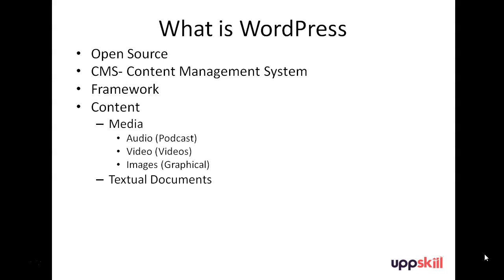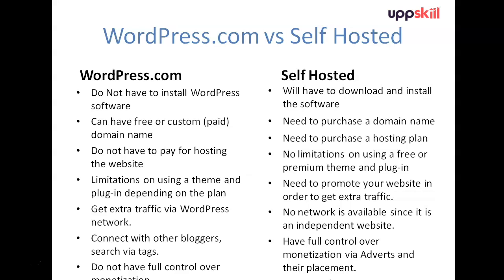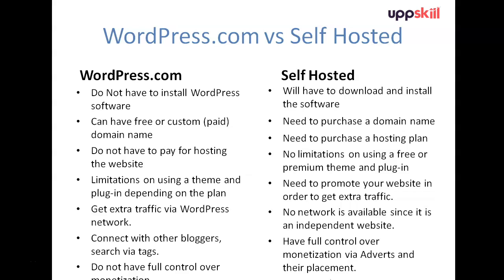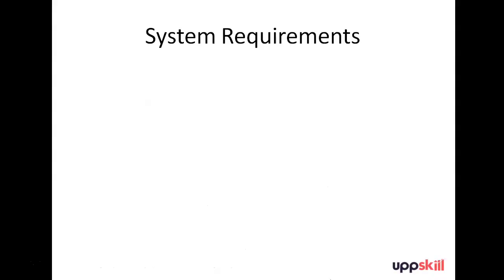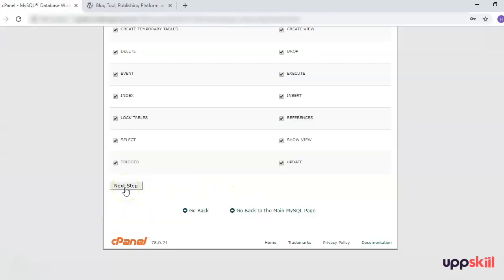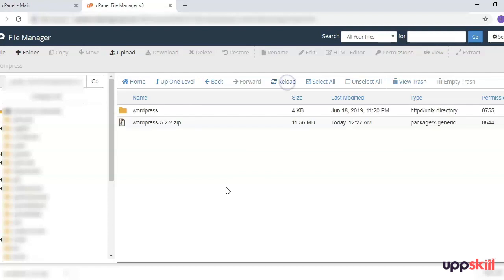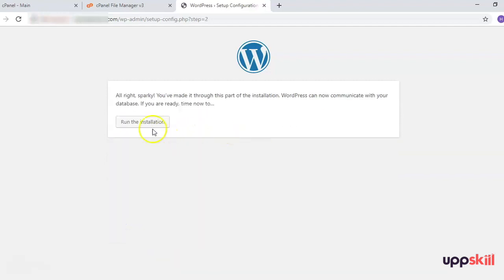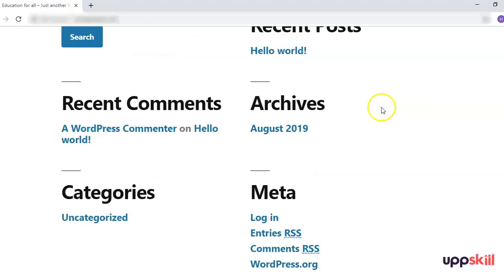WordPress Configuration For Non Coder - WP Masterclass Part 2/7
In this tutorial, we are going to learn about how we can install WordPress and configure it.

1. What is wordpress?
2. Why is it so popular?
3. What is the difference between wordpress.com and wordpress.org
4. Where to begin as a novice?
5. What is Database
6. How to set up a database
7. How to download WordPress
8. How to upload WordPress
9. How to install and Configure WordPress
10. How to login to Admin Account

You can access all parts of the video  below